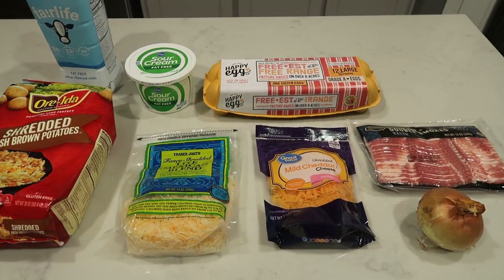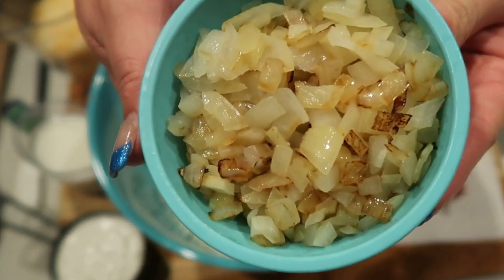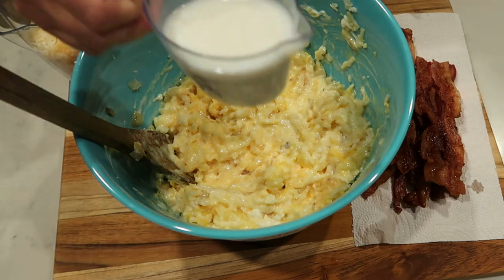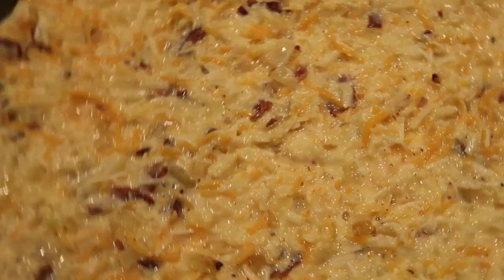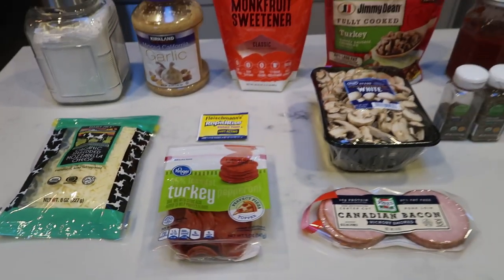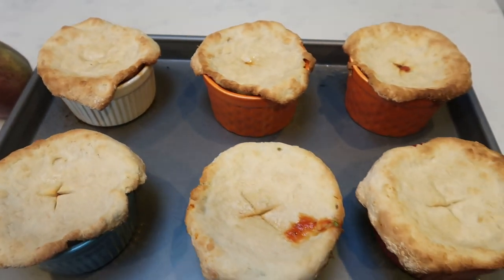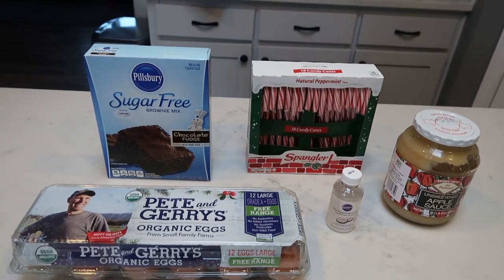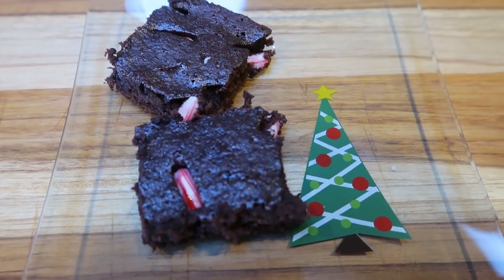WEEKLY WW MEAL PREP | HASHBROWN CASSEROLE | PIZZA POT PIE | PEPPERMINT BROWNIES | MYWW!!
HAPPY MEAL PREP MONDAY!!  I have 4- YES 4 recipes for you today!!!  All of them are DELISH!!  Enjoy!!! XO

**MODIFICATIONS:  12 slices Center Cut Bacon, 1.5 cups FF shredded cheese, 1 cup Trader Joe's Lite Mexican blend, Fairlife FF milk & FF sour cream.

**MODIFICATIONS:  Monk Fruit Sweetener, No oil, 1 cup Jimmy Dean Turkey Sausage Crumbles, 1 cup Trader Joe's Organic Mozzarella and 15 slices Turkey Pepperoni*

PEPPERMINT BROWNIES:  10 SERVINGS - 4SP (green plan)
- 1 box Pillsbury SF Brownie Mix
- 1 Egg
- 1/3 cup Unsweetened Applesauce
-  1.5 teaspoons Peppermint Extract
- 4 Candy Canes

Prepare per box instructions.  Pour into greased brownie pan.  Break up Candy Canes and drop on top (push into batter).  Bake at 350 until toothpick comes out clean.  Enjoy!

Code- jennswwjourney

Code- jennswwjourney

Code- jennswwjourney

Code - JENNIFERGG15

HAPPY MAIL!!!